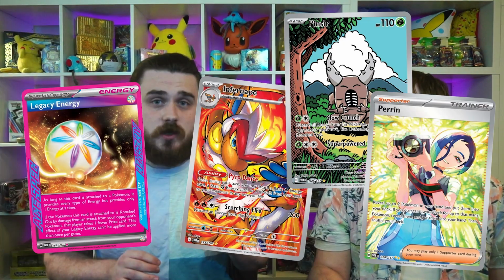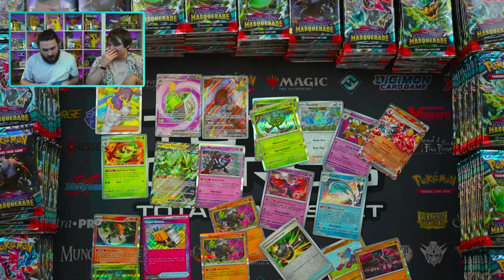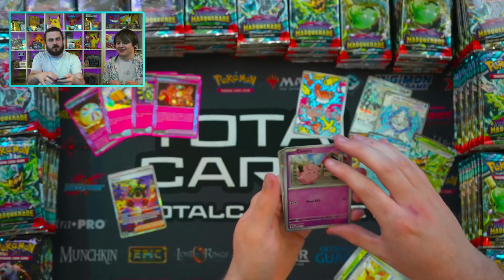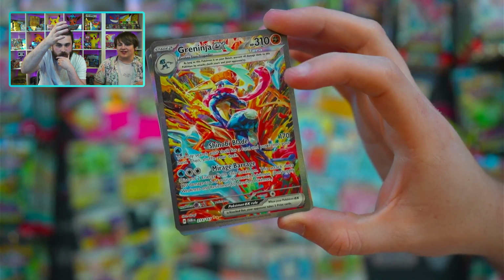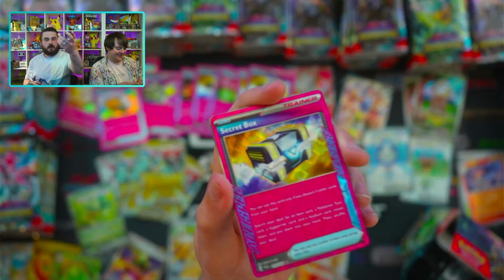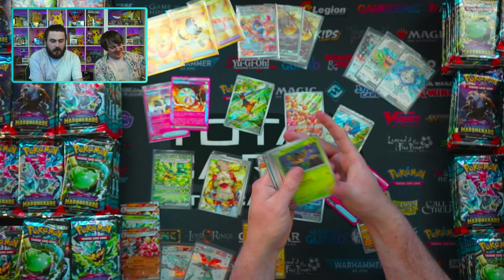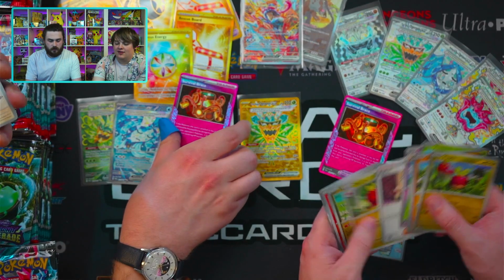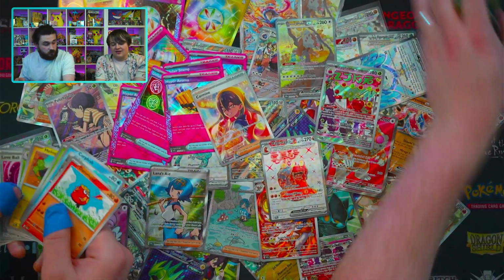*WHERE IS PERRIN?!* OPENING 30 TWILIGHT MASQUERADE BOOSTER BOXES! -TotalCards.net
Join Adam and Joe as they work there way through opening 30 Twilight Masquerade booster boxes with a total of 1080 booster packs! There are so many amazing cards to find in this set that it may be a challenge to crack them all?!

➤ Free UK Shipping Over £20 + Cheapest International Shipping
➤ Thousands of Products In-Stock
➤ Excellent Customer Reviews 5*
➤ Dedicated 7 Day a Week Customer Support
➤ Free Store Collection